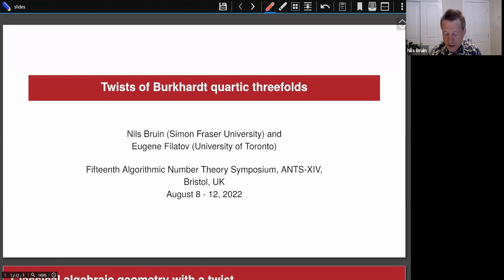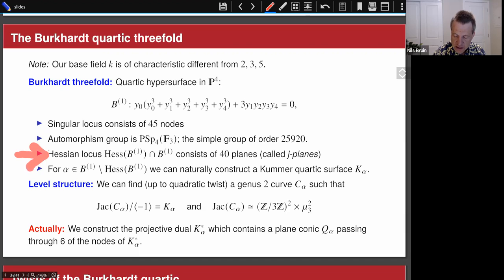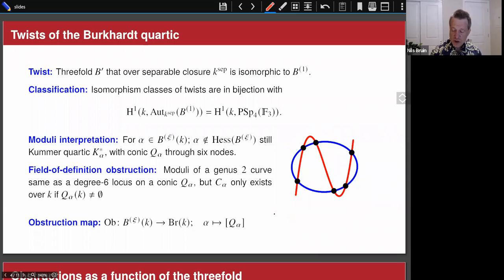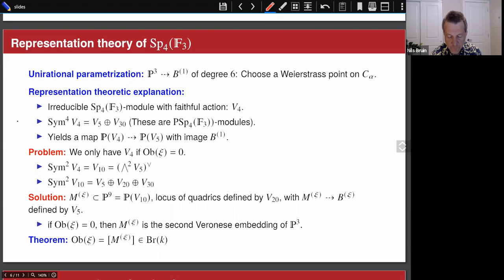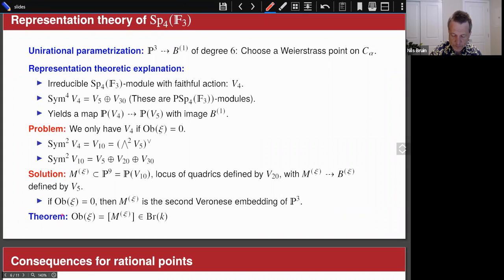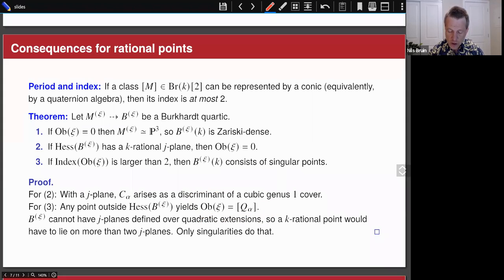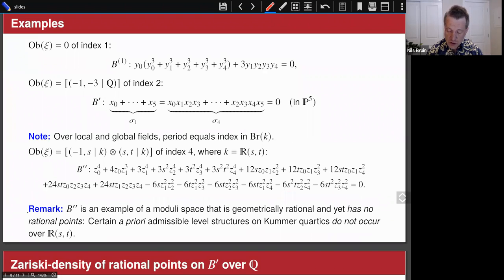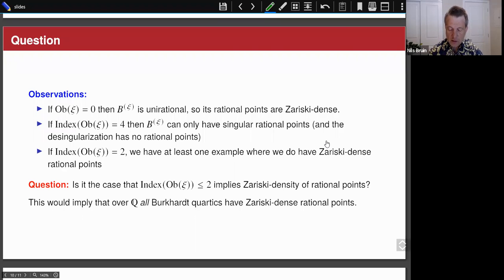Twists of the Burkhardt quartic threefold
Twists of the Burkhardt quartic threefold, by Nils Bruin (Simon Fraser University) and Eugene Filatov (University of Toronto), presented by Nils Bruin at ANTS XV.